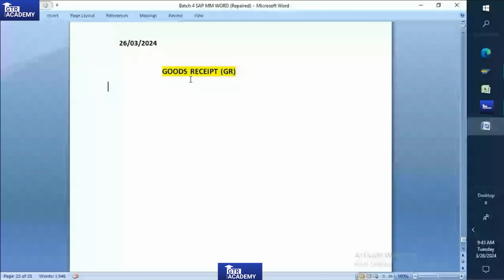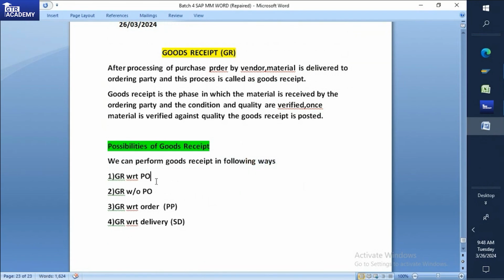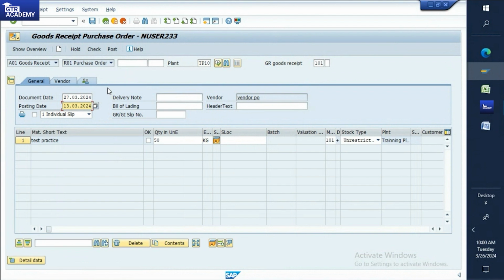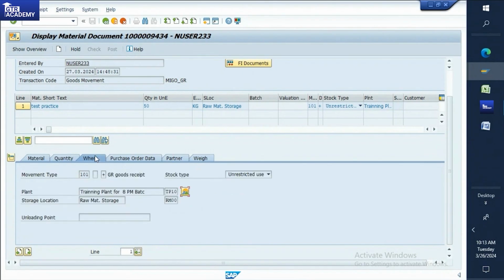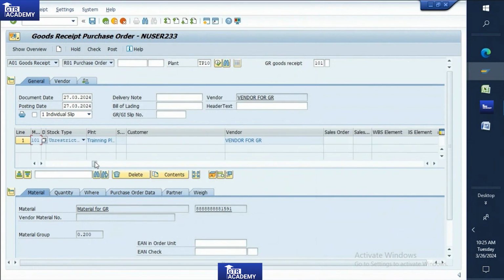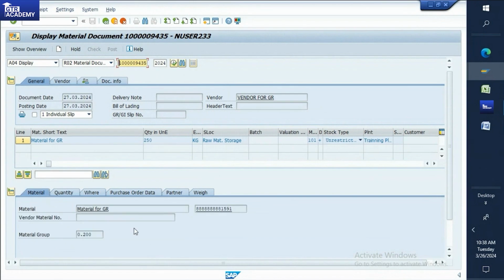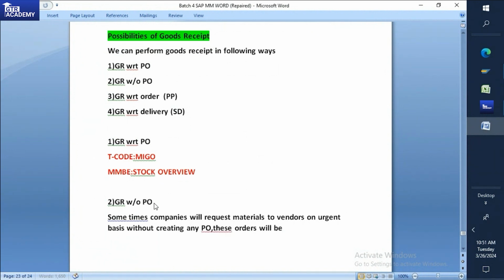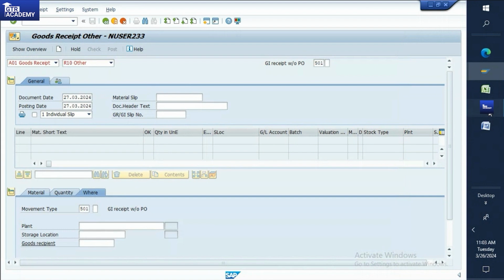Session 23 GR Overview